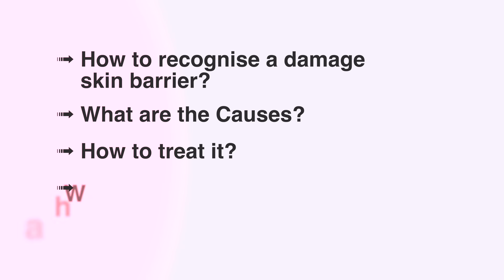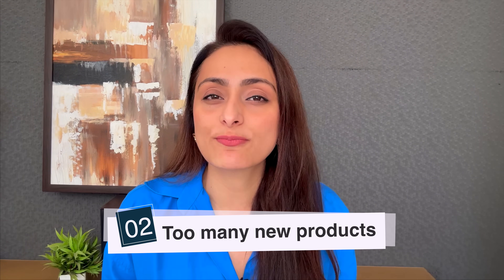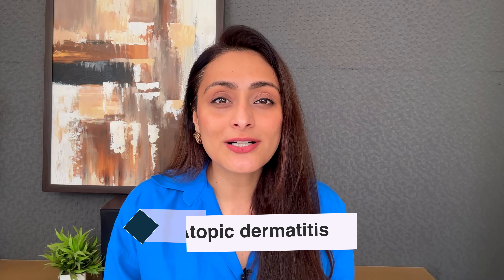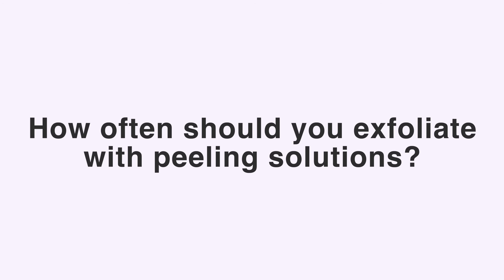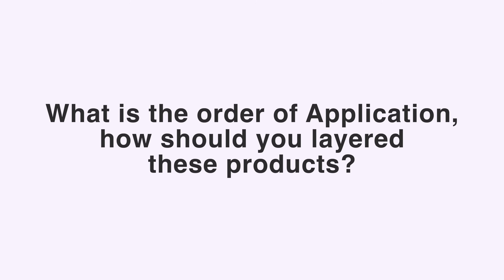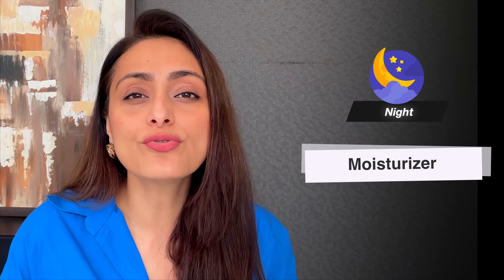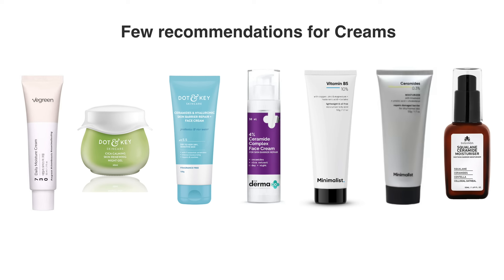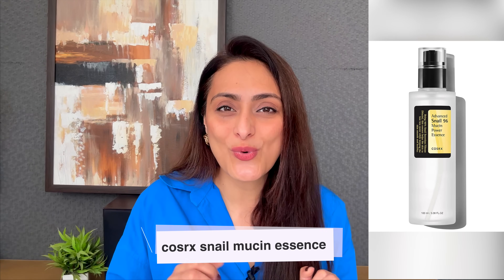Damaged Skin Barrier | How to repair | What Face wash, serum , sunscreen to use?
In this video I explain the causes of skin barrier damage along with signs on how to recognise it. I have also give product recommendations to repair skin barrier.

How to know if skin barrier is damaged : 0:23
Causes of damaged skin barrier : 0:54
Why is skin barrier important : 2:05
How often should you exfoliate: 2:49
Products to avoid : 3:09
Products to use : 3:43
Order of application: 4:09
Face wash recommendation : 4:36
Moisturiser: 5:00
Serum : 5:35
Special recommendation: 5:59
Sunscreen : 6:42
Outro : 6:51

Clinic address :
Surat : 395007
Gujarat.